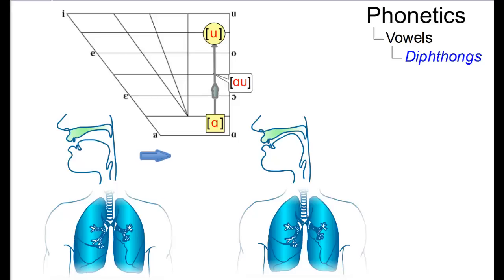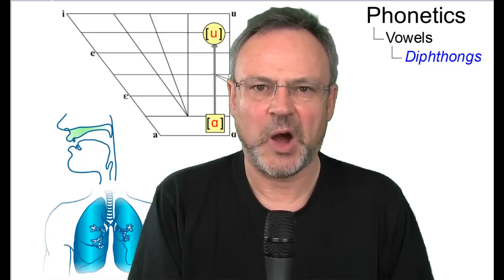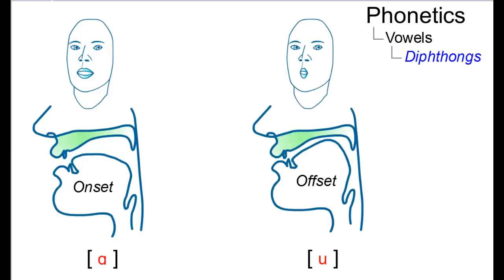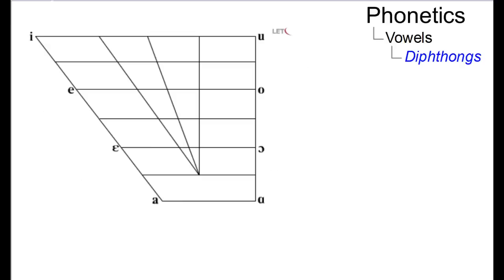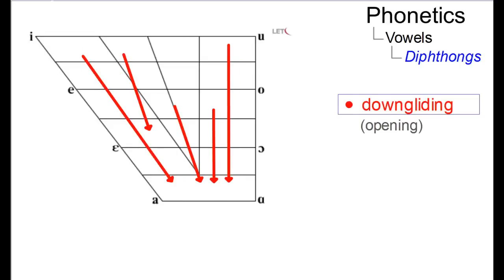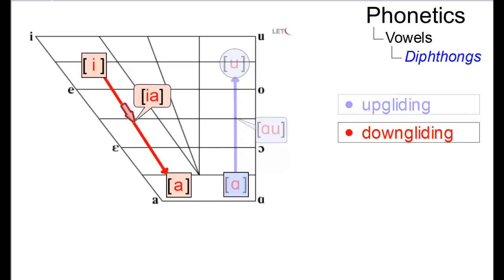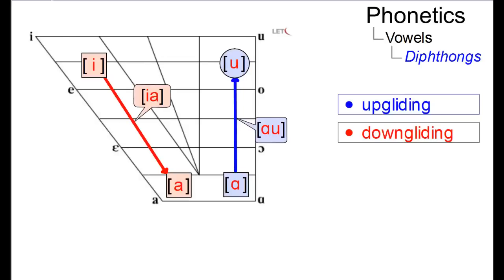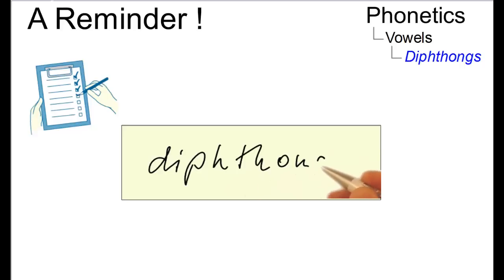PHO_012 - Linguistic Micro-Lectures: Diphthongs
What are diphthongs? Within less than two minutes Prof. Handke explains the articulation and classification of diphthongs including a final orthographical hint.